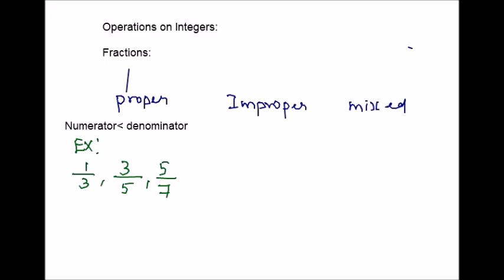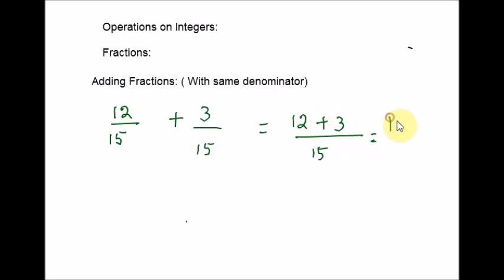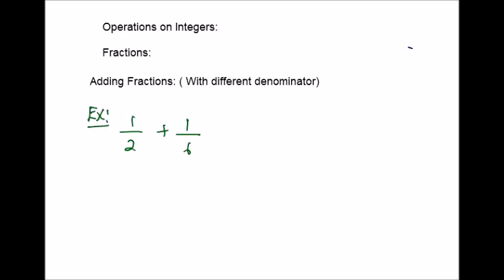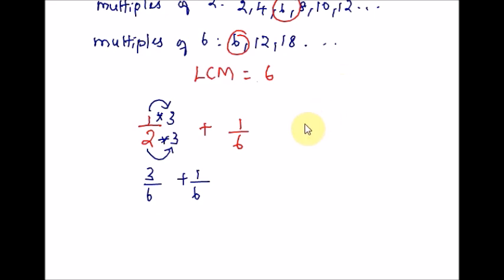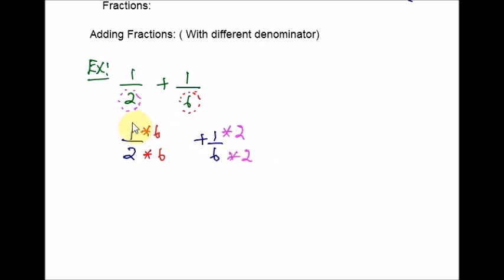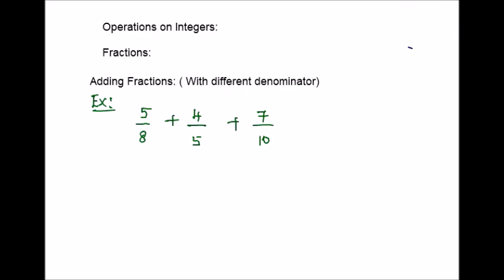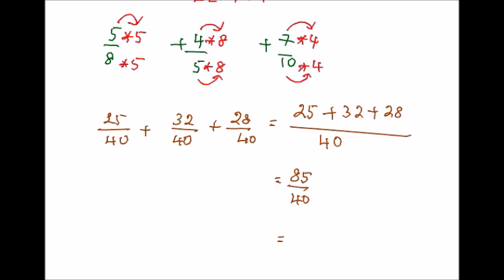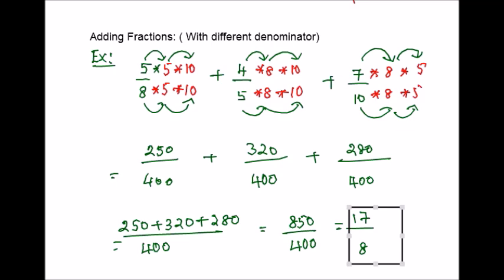Adding fractions (Operations on Real numbers Part 2)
Adding Fractions with like denominators by LCD method
Adding Fractions with like denominators  by  Cross multiplication method
Adding fractions with unlike denominators by LCD method
Adding fractions with unlike denominators by  Cross multiplication method
Adding many fractions with same denominator
Adding more than two fractions by LCD method
Adding more than two fractions by Cross multiplication method
Adding fraction by cross multiplication method
Adding fractions by LCM method
Adding more than two fractions
Finding Least common multiple for two numbers
Which is the best? Cross multiplication method or Least common Denominator method?
Is Cross multiplication method is easier than Least common Denominator method?